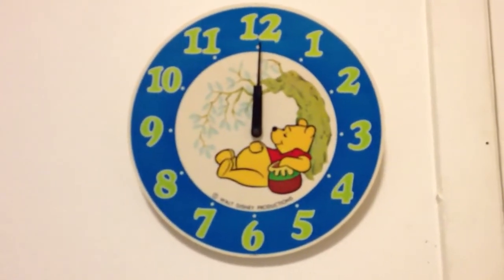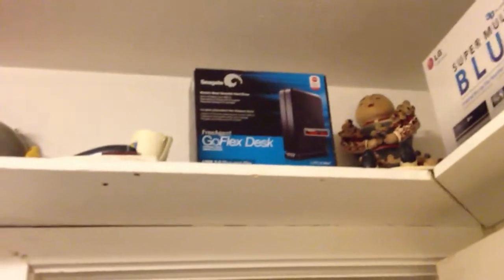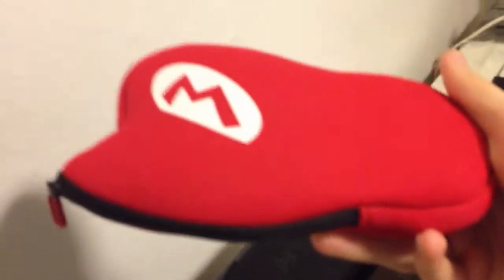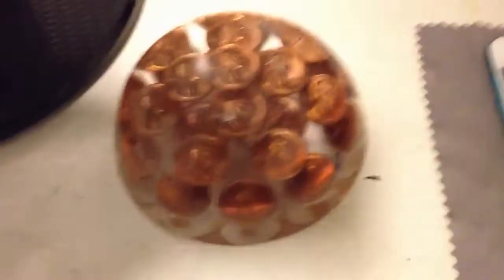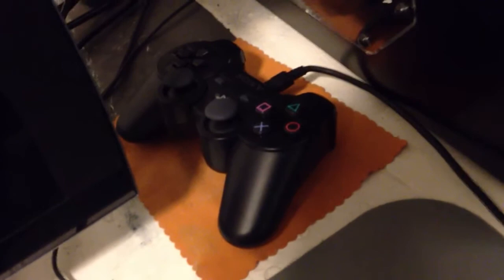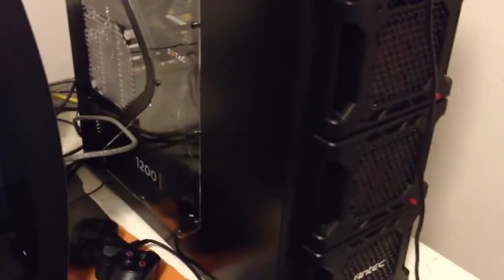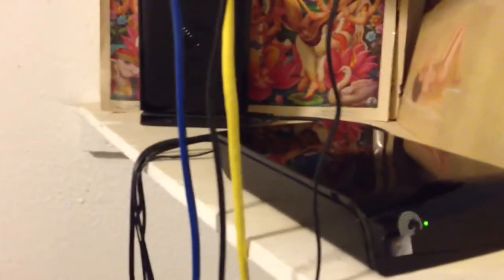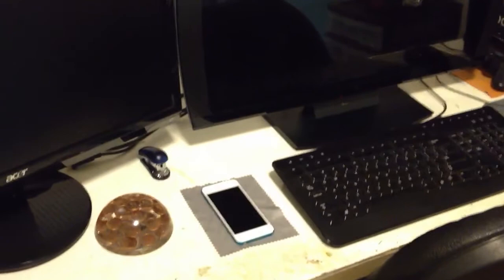Computer Desk Tour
A tour of my bedroom and  computer desk.